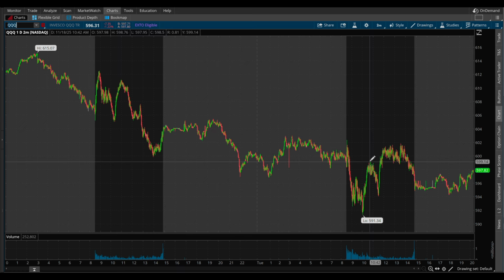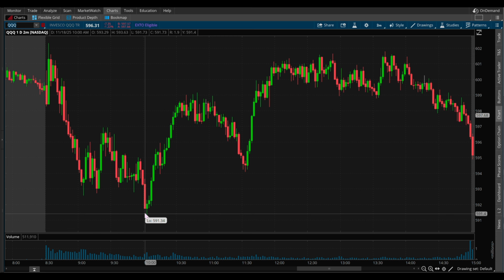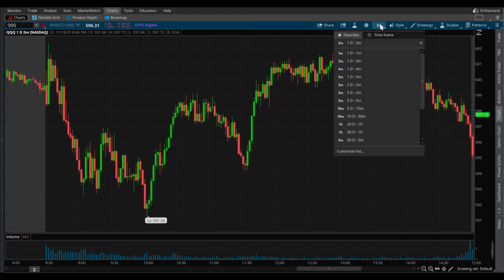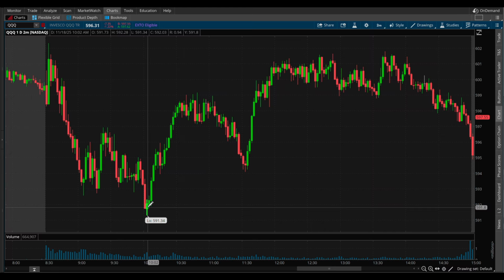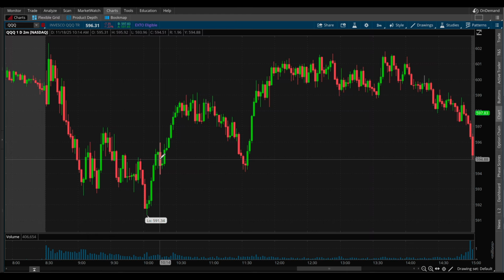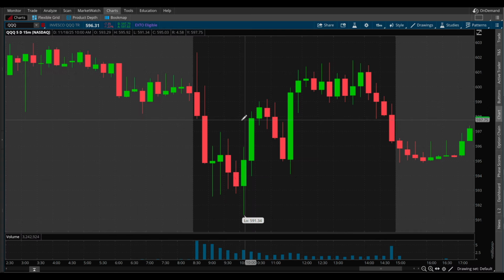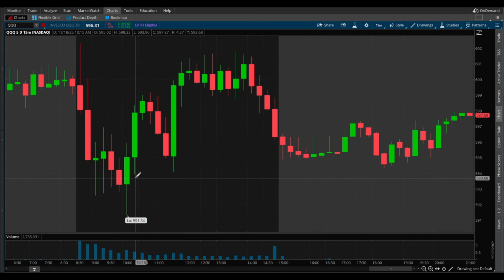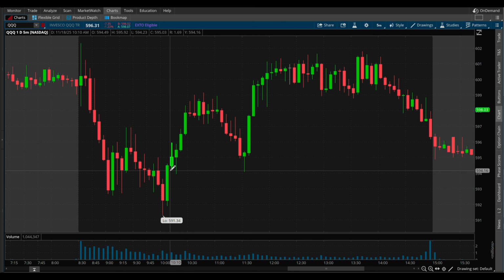$10K+ Stock Market Strategy | How to Think Two Steps Ahead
✨ Hi everyone, in this video I discuss trading strategies that can help you stay ahead in the stock market when day trading. I breakdown positioning yourself ahead of the move to help read momentum, how to chart the high and low of the day, how breakouts truly form, what separates a strong reversal from a failed one, how to trade support/resistance, and supply and demand zones.

TIMESTAMPS:
00:00 Intro
00:18 Timing the Market (Demand Trading Zone)
02:14 Day Trading Time Frames
03:08 Evaluating the Charts
07:05 Volatility, Liquidity, O.I., and Risk Management
08:49 Pre-Market Planning and Momentum
10:53 What Matters Most (Checklist)
12:05 Outro

If you’ve been trying to figure out how to spot a breakout early, you’ll notice everything changes once you understand how to read liquidity by learning price structure and using this volume and OI strategy for options trades.